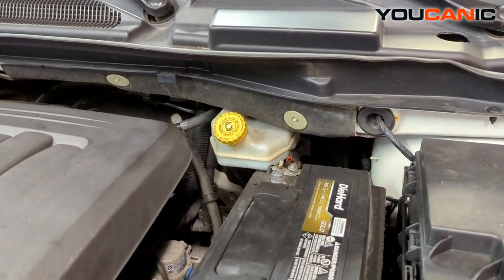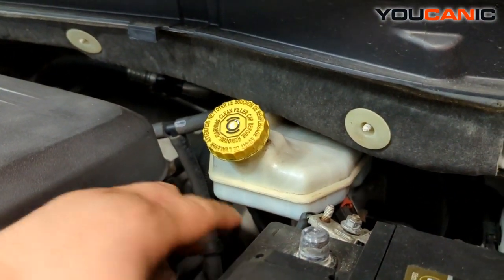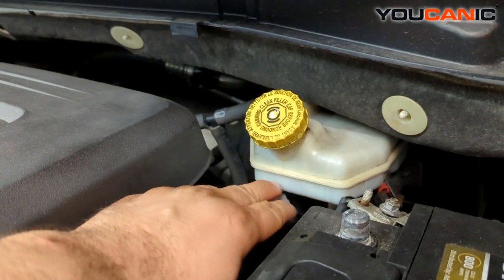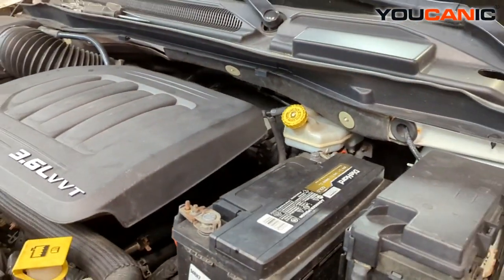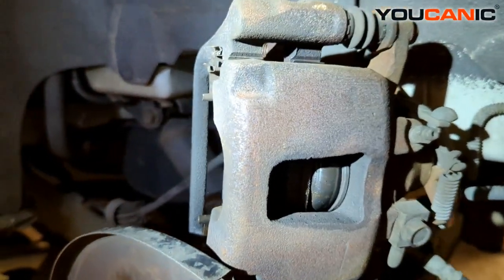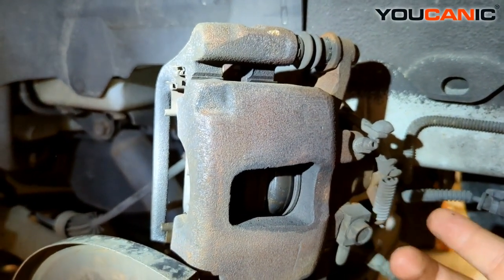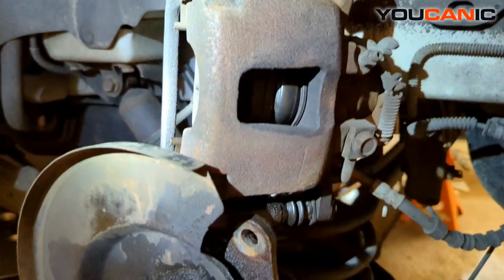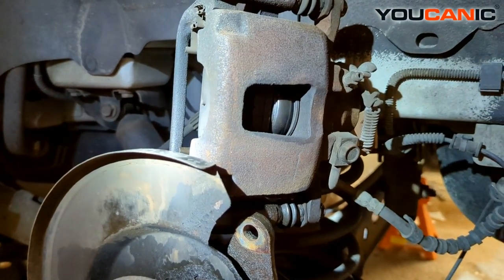Common Causes of why Brake Fluid Constantly Decreasing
Brake fluid is a crucial component of your vehicle's braking system. If you notice that the brake fluid level is constantly decreasing, it could be due to several reasons

Leak in the Brake System: This is the most common cause of decreasing brake fluid. The leak could be anywhere in the brake system - from the master cylinder, brake lines, brake calipers, or wheel cylinders. You might notice a puddle of fluid under the vehicle or wetness around the wheels or brake components.

Worn Brake Pads: As brake pads wear down, the brake caliper piston extends further to keep the pad in contact with the rotor. This requires more brake fluid, which can lower the fluid level in the reservoir.

Faulty Master Cylinder: The master cylinder, which controls the flow of brake fluid to the brakes, can develop internal or external leaks over time. An internal leak might not be visible but can cause the fluid level to drop.

ABS Activation: If the Anti-lock Braking System (ABS) has been activated due to a slippery road or an emergency stop, it can use more brake fluid, causing a temporary drop in the fluid level.

Improperly Sealed Reservoir: If the brake fluid reservoir is not sealed properly, it could lead to fluid loss due to evaporation or spillage.

If you notice a constant decrease in brake fluid, it's important to have your vehicle inspected by a professional as soon as possible. A low brake fluid level can lead to brake failure, which is a serious safety risk.